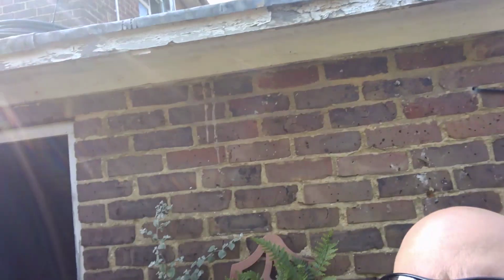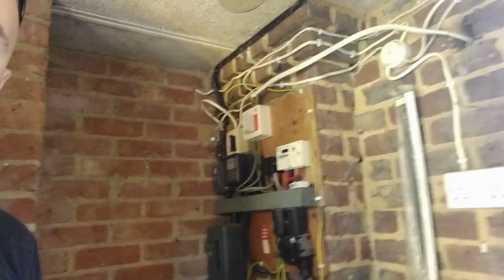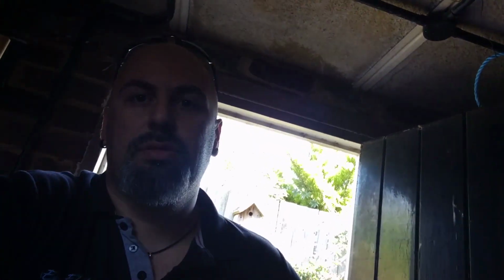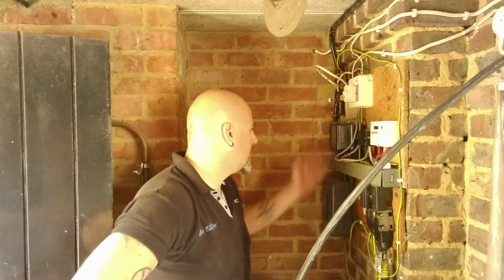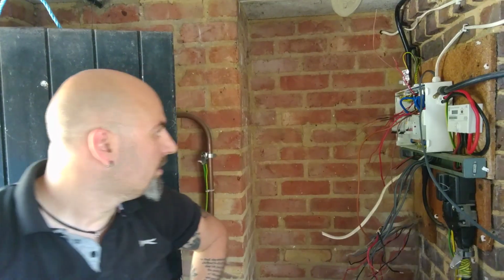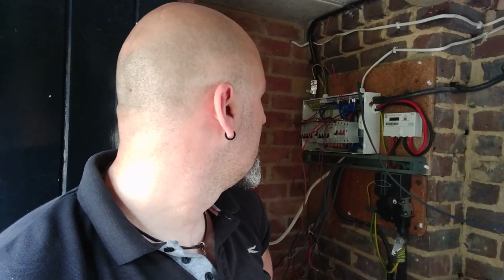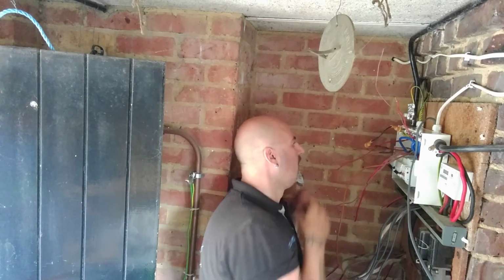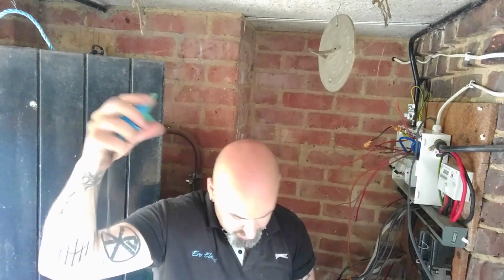New consumer unit and shower circuit - An Electrician in Medway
So, this is it. My first video about the work I do as a sparks around the Medway towns in Kent.
This time I am at a property in Strood (it was there in the end lol), to replace a shower circuit and the old fusebox.
The video could be better but have no experience on the matter so will get better in time.

How much should I charge per hour? This spreadsheet will help you answer this question.

If you don't have a card reader then you should get one now! I use Sum Up and I'm absolutely thrilled with it

You can buy some of my awesome tools from Amazon

Bosch Pro 18V SDS drill
Bosch Pro 18V Combi Drill Kit
Bosch Pro Dust Extraction Head
Bosch Pro 18V Hoover
Bosch Pro 12V Impact Driver